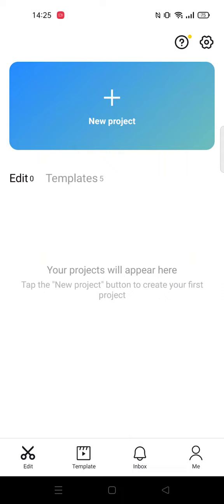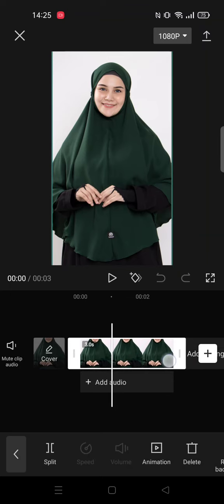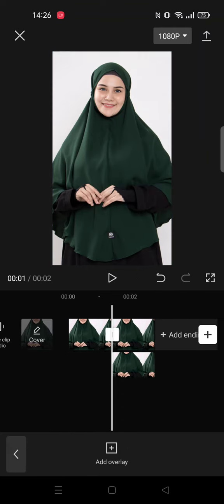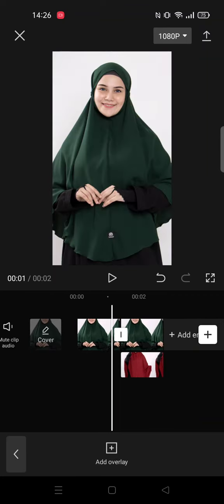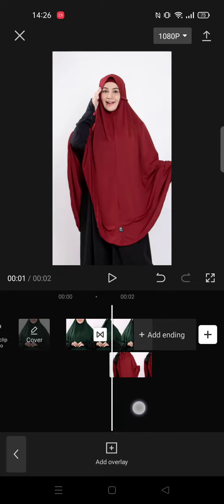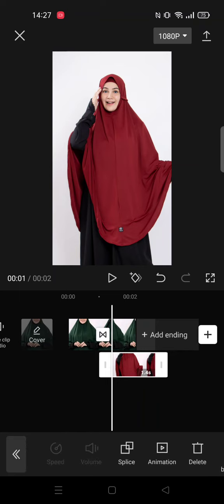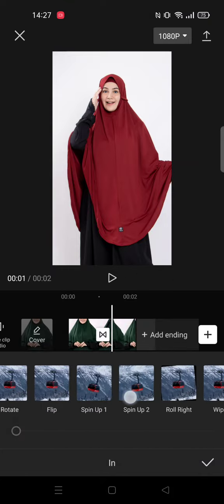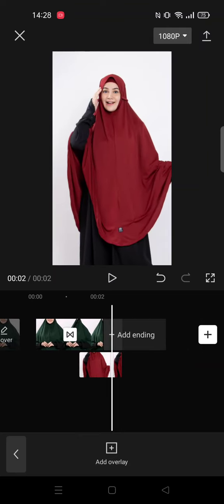Wave Wrap Effect | Capcut Tutorial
hello YouTube!
In this video i wanna Share Tutorial about How To Make Wave Wrap Effect On CapCut Apps..